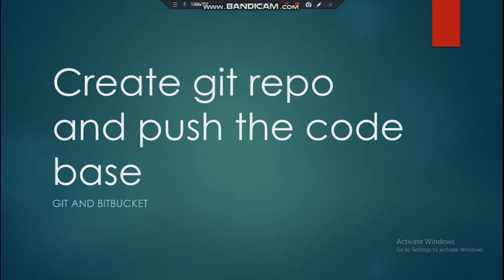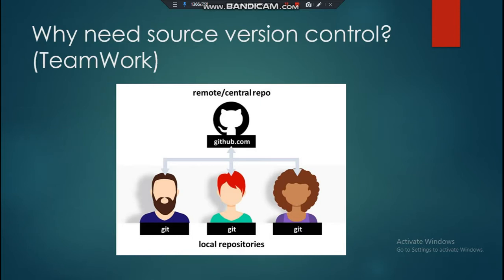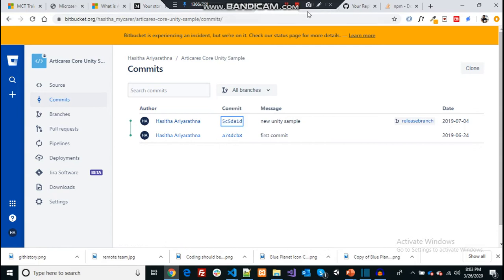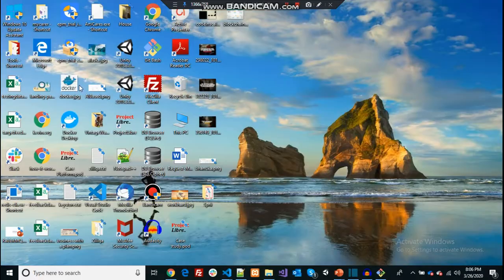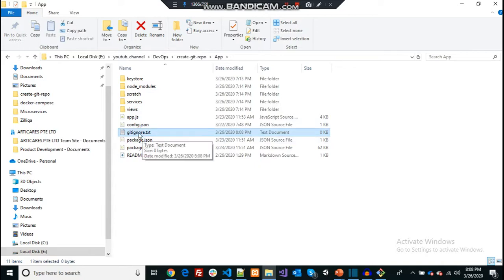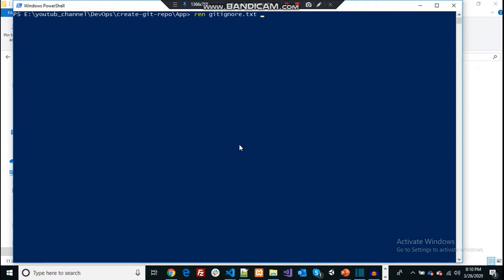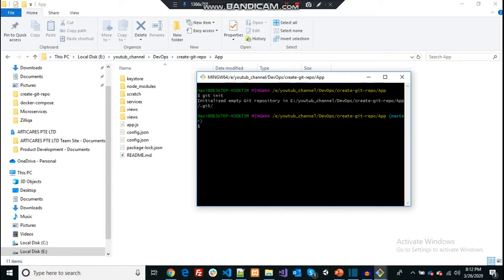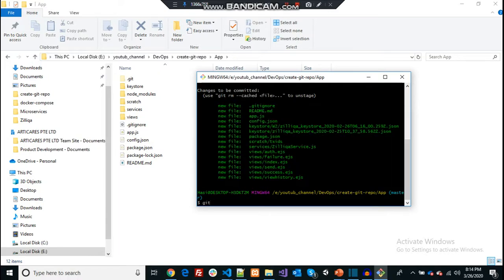Create your first repository and push to bitbucket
In this video we create local repo and push it to cloud bitbucket
Everything explained for the beginners